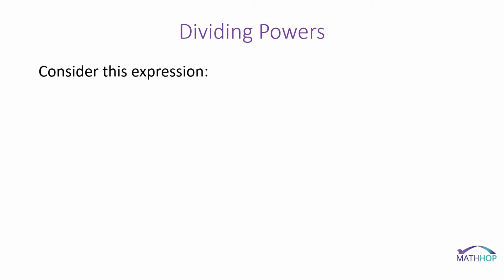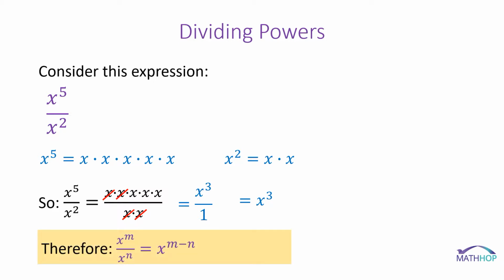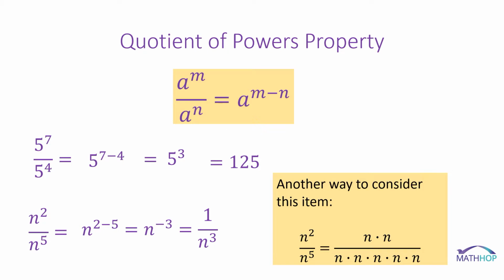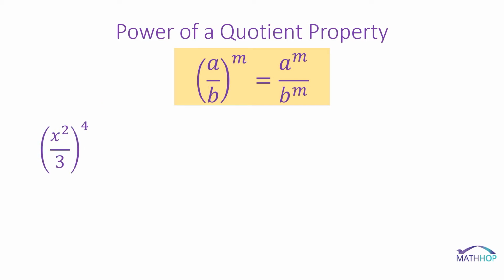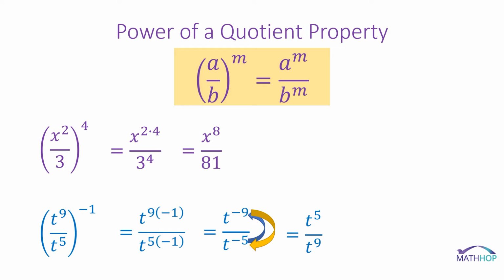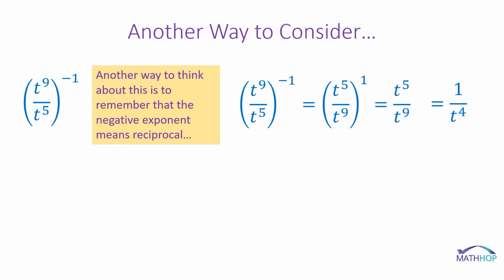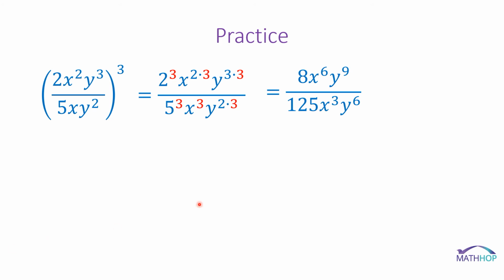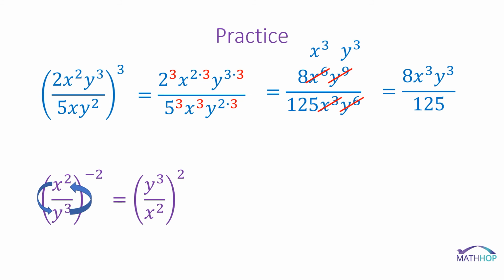Lesson 3 Quotient Properties Of Exponents